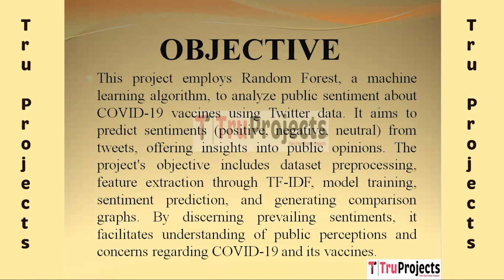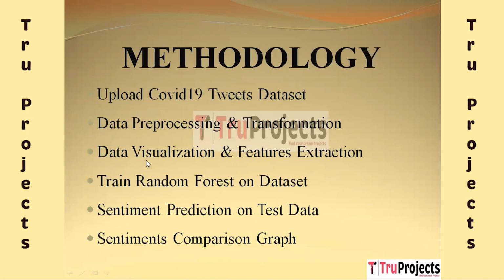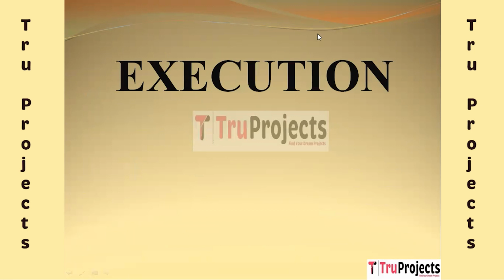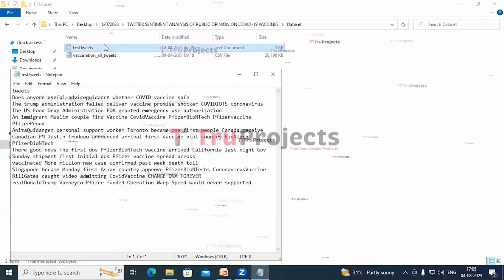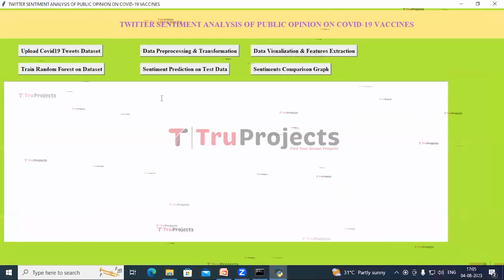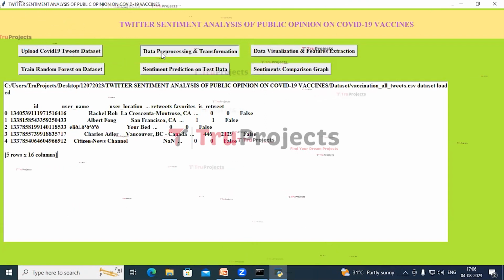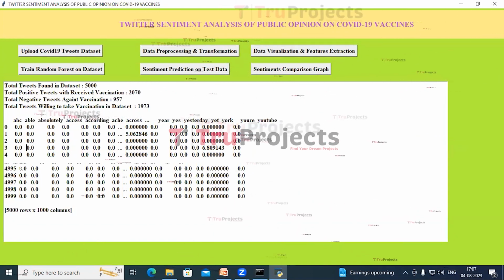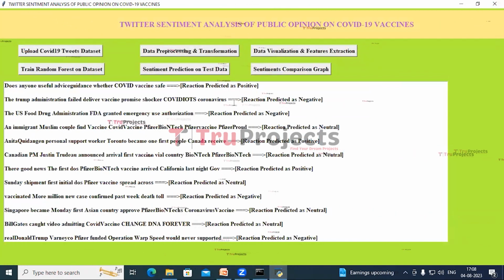TWITTER SENTIMENT ANALYSIS OF PUBLIC OPINION ON COVID 19 VACCINES